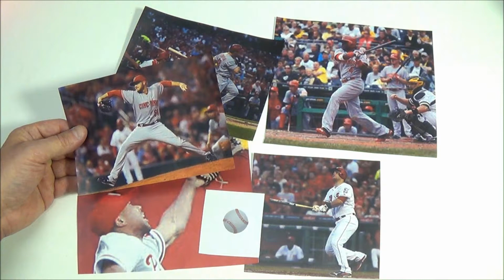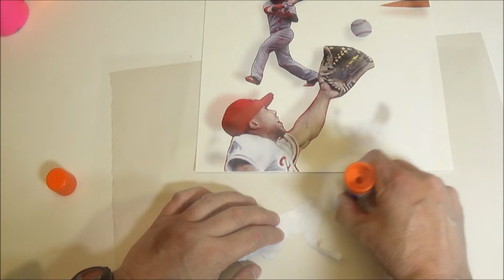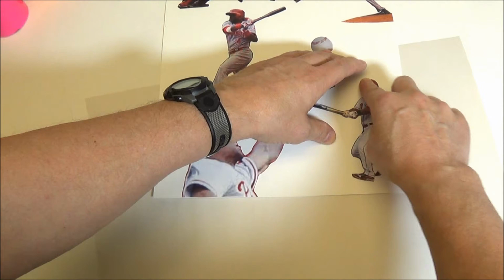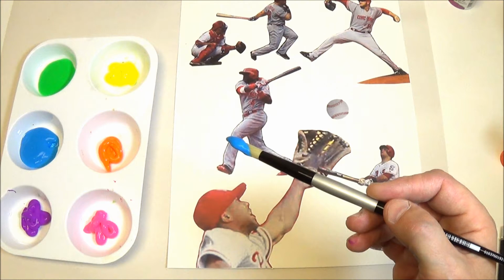LeRoy Neiman-Inspired Neon Collage Painting - Project #171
United Art and Education Original Art Project: Create cool sports collages that will really pop with neon acrylics!